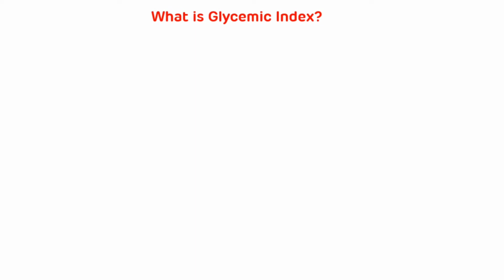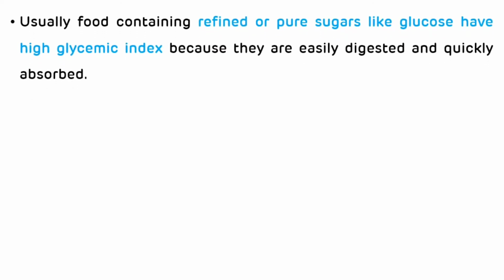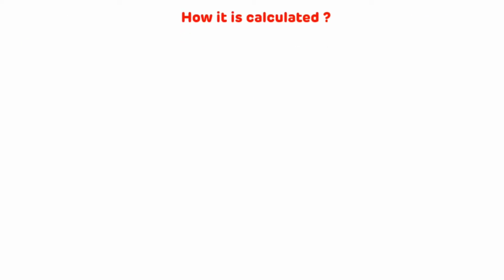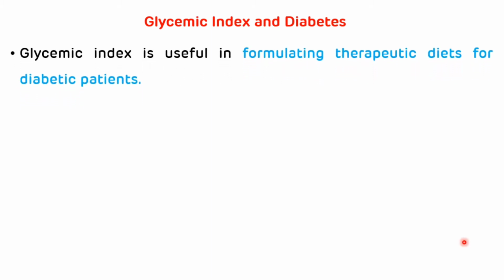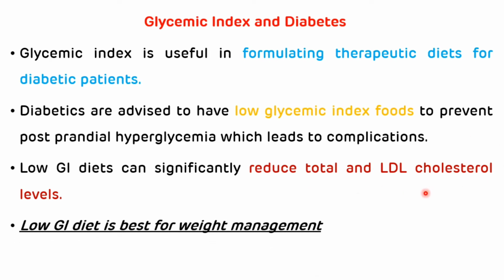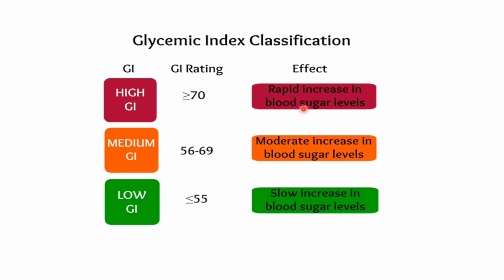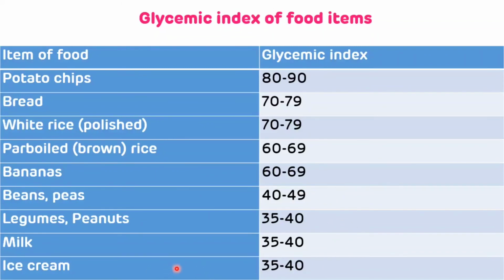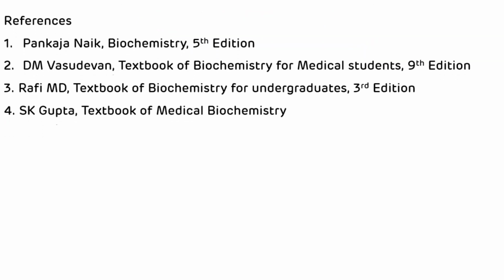Glycemic Index and Diabetes || Glycemic Index Explained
This is the video on glycemic index and it's relation with diabetes.
00:00 - Introduction
00:46 - What is glycemic index?
02:17 - How glycemic index is calculated?
03:04 - Glycemic Index and Diabetes
03:47 - Classification of foods as per Glycemic Index
03:47 - Glycemic Index Classification
04:46 - Glycemic Index of Various Food Items

What is Glycemic Index?
Glycemic index refers to extent of ability of carbohydrate containing food to increase the blood glucose level following its digestion and absorption.
It is a ranking system from 0 to 100 in order to compare the glycemic response to various foods primarily complex carbohydrates
It depends upon the structure, crystallization or hydration of starch present in various foods